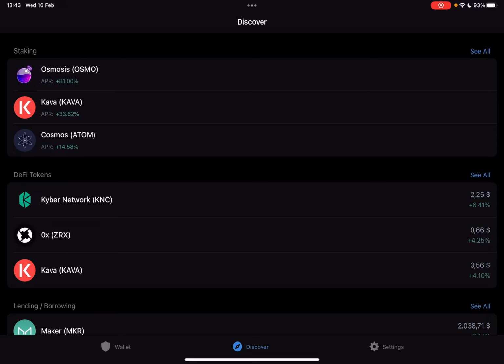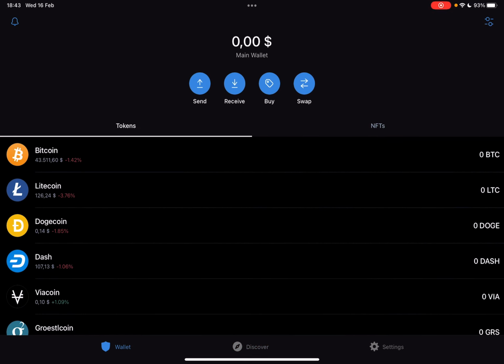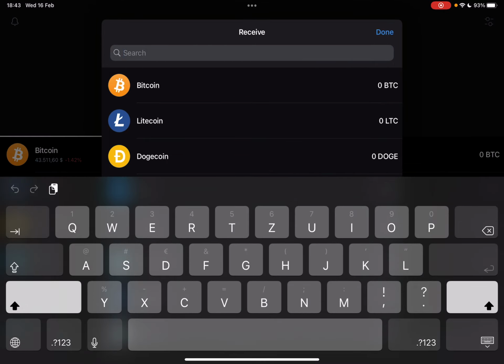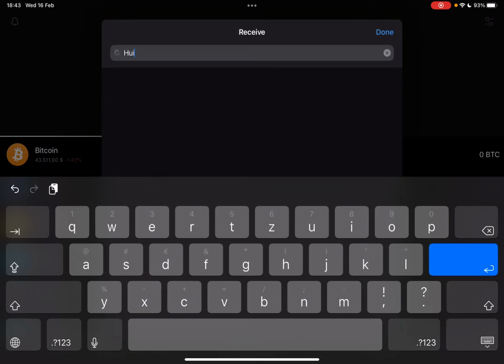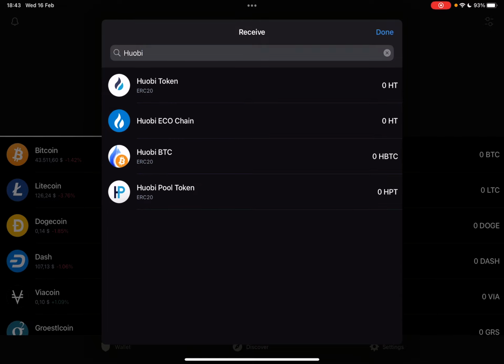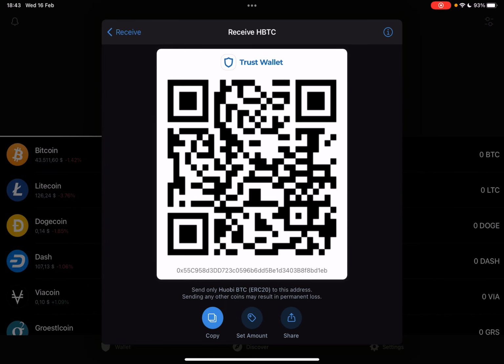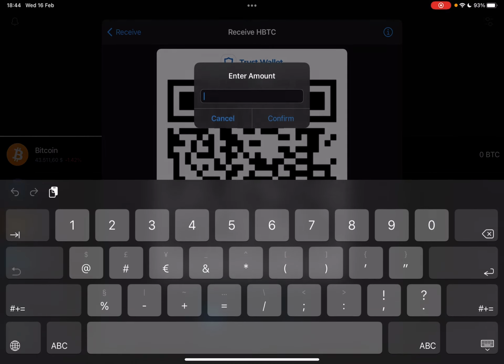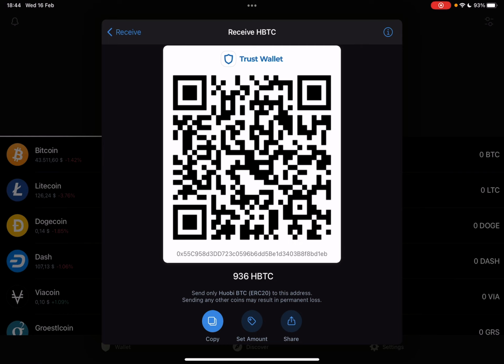How to get Huobi BTC on Trust Wallet? - Trust Wallet Tips